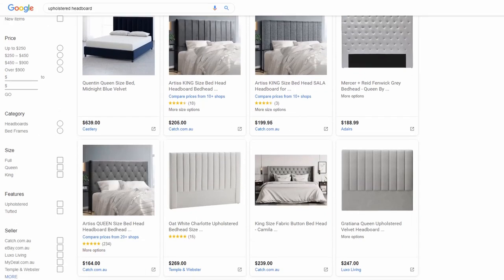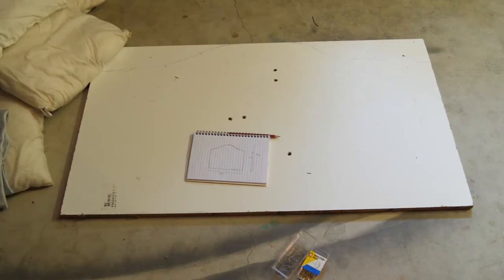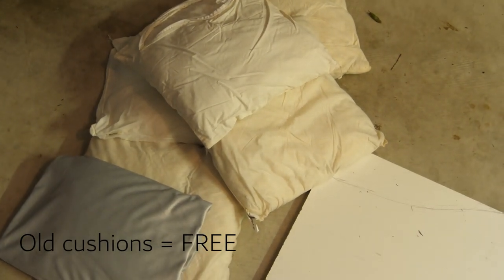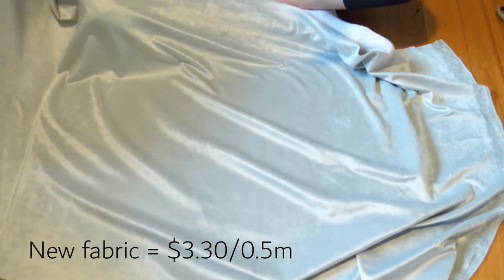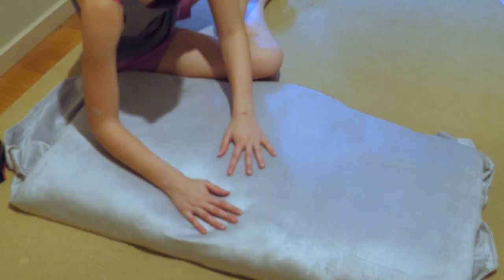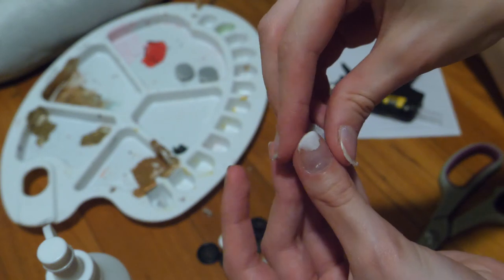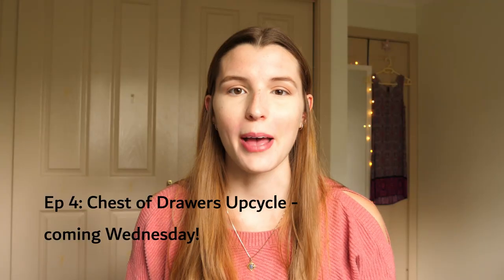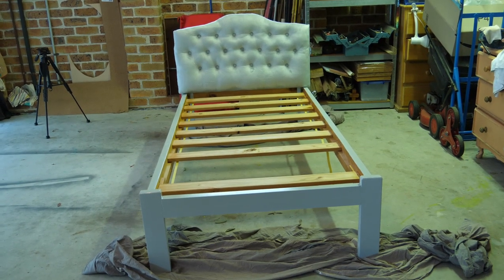EASY DIY UPHOLSTERED TUFTED HEADBOARD (for just $10!) - ROOM REDO EP 3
I show you how to make a custom upholstered tufted no sew headboard for $10.

Hello all!
This is Episode 3 of my ROOM REDO series.

Thanks for stopping by my little part of the internet. My name's Ellie and I love DIY.

Hope this video was useful in helping you make your own DIY upholstered tufted headboard!

Happy Friday as always :)